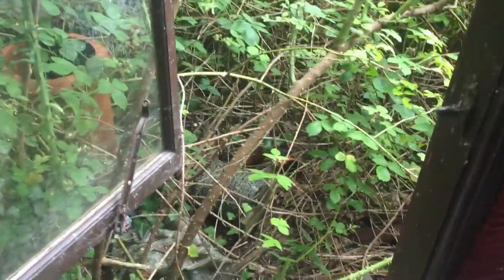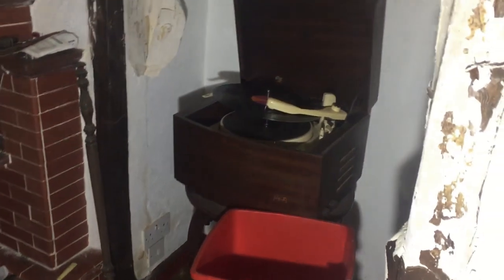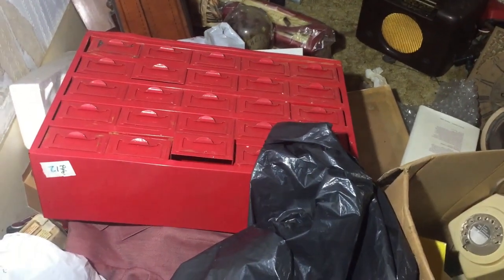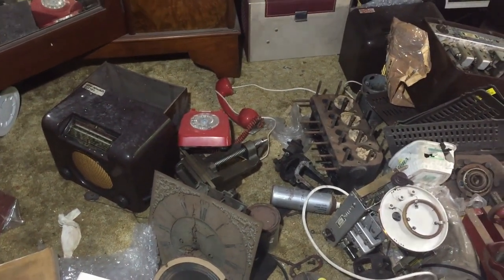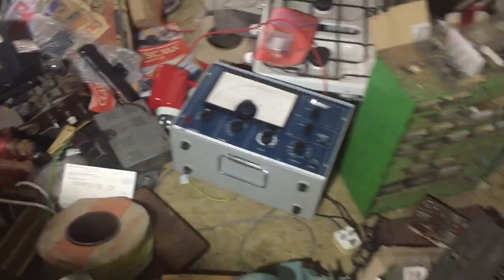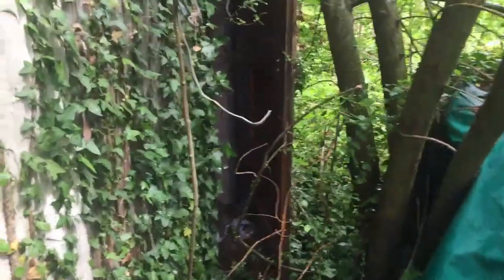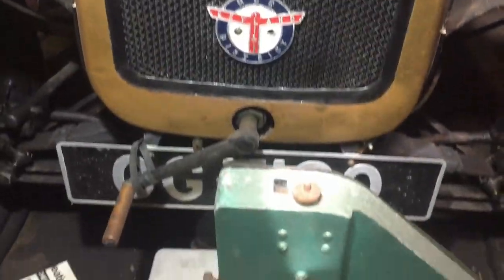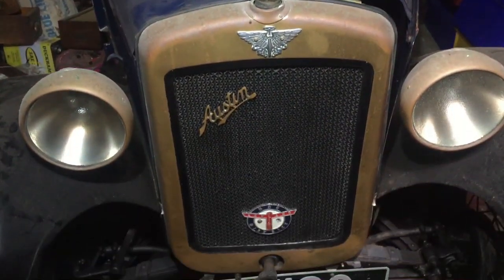Abandoned Mechanics House With Cars Amazing Barn Finds Volvo Austin Truly Remarkable And Very Sad.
Found this abandoned house on google maps that looks like it belonged to a mechanic, the barn finds were amazing and left me completely speechless. as were the contents left inside the property.

Since I've been exploring i've been looking for the holy grail and I found it definitely the best find so far.

All Pictures Of My Findings Are Documented Here.